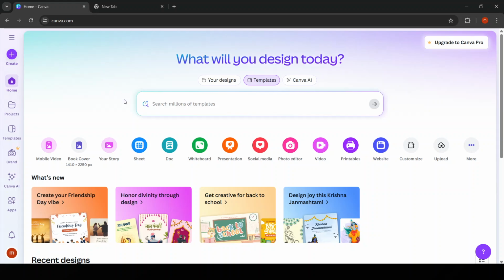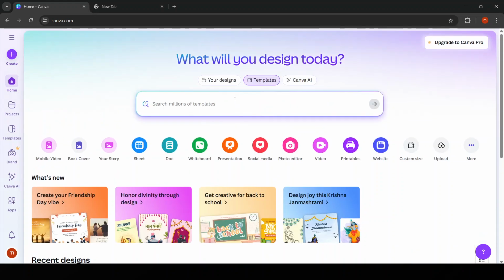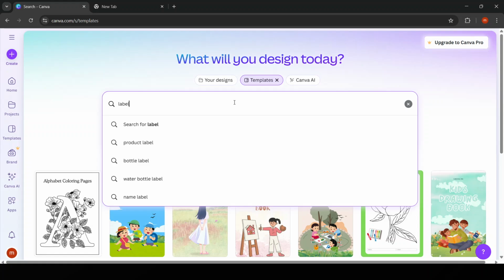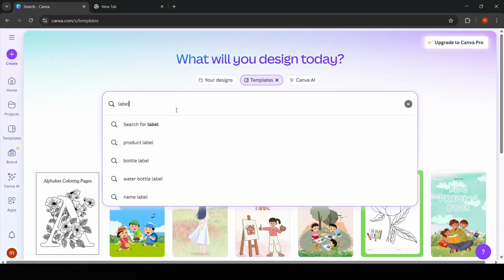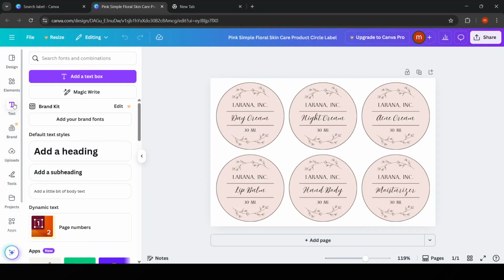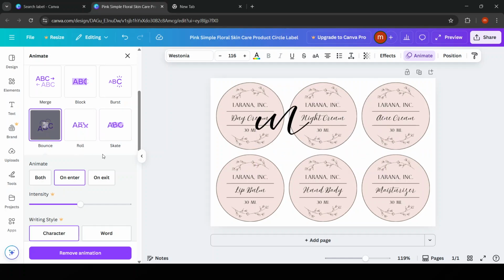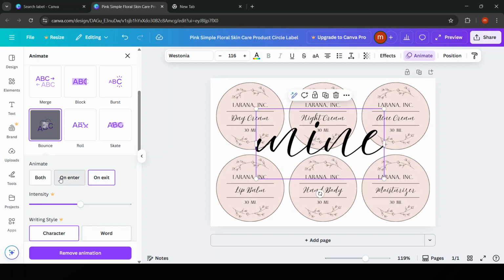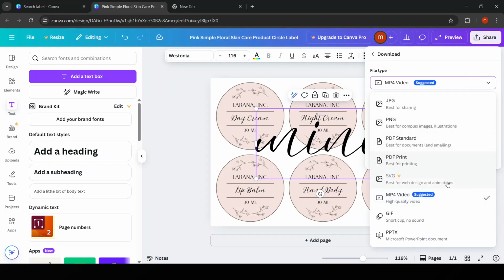How to Make Name Label Stickers in Canva 2026 (Step By Step)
Learn How to Make Name Label Stickers in Canva in this video.

In This Video, We'll Show You 👇
Name Label Stickers Canva
Canva Name Stickers
How To Create Name Stickers In Canva
Canva Stickers Tutorial
Diy Name Stickers
Name Stickers Canva Tutorial
Canva Sticker Design
Making Stickers In Canva
Canva Sticker Labels
How To Make Stickers Canva
Canva Name Tag Stickers
Name Tag Stickers Tutorial
Easy Canva Stickers
Printable Stickers Canva
Canva Sticker Templates
Designing Stickers In Canva
Canva Sticker Tutorial
How To Print Stickers Canva